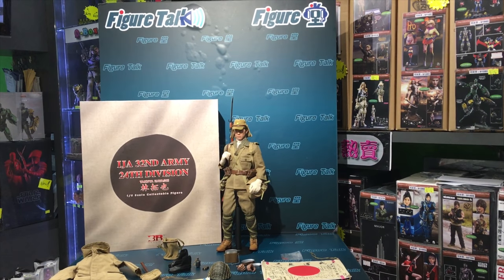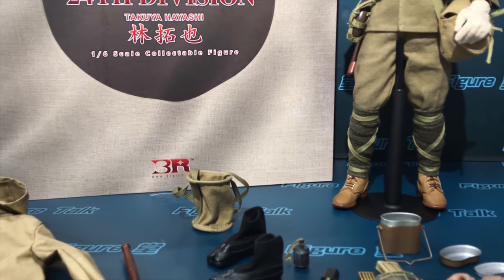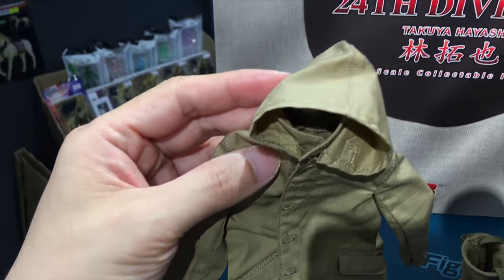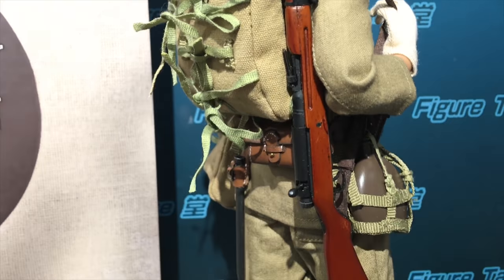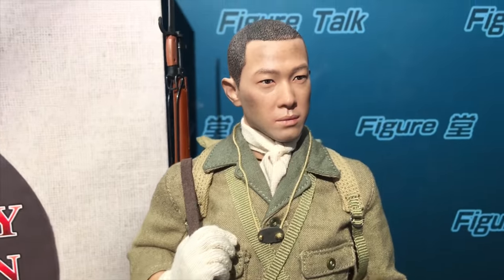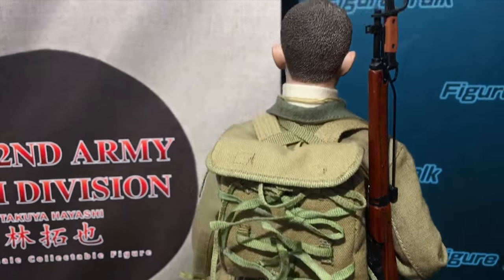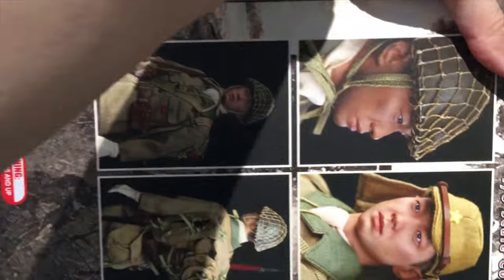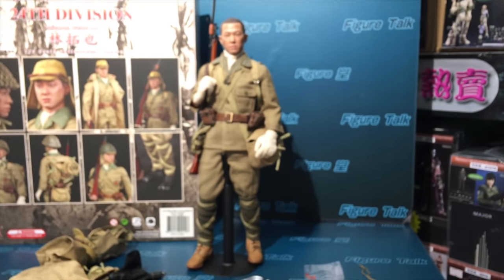TOYSTV Figure Talk #81(Eng) 3R 1/6 IJA Army Private Takuya Hayashi Unbox